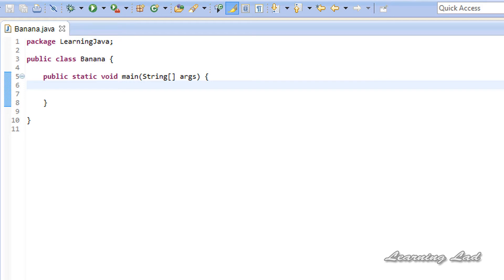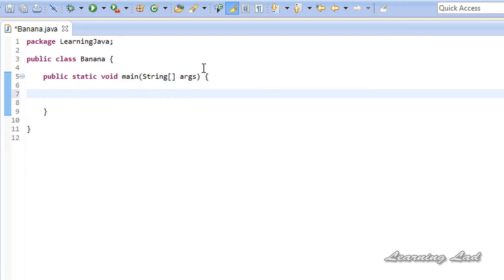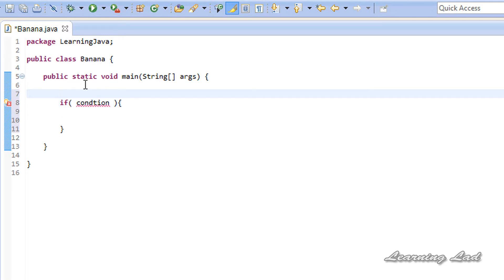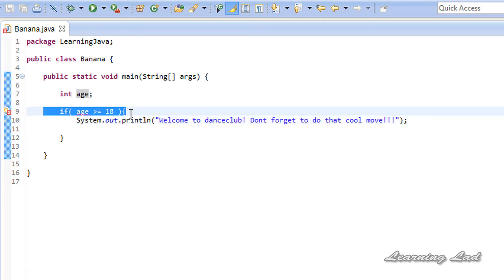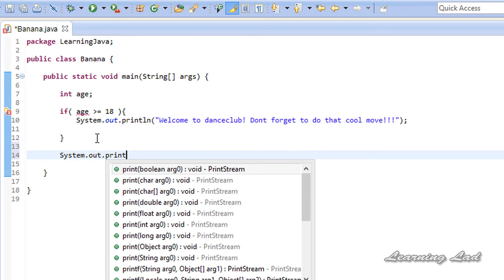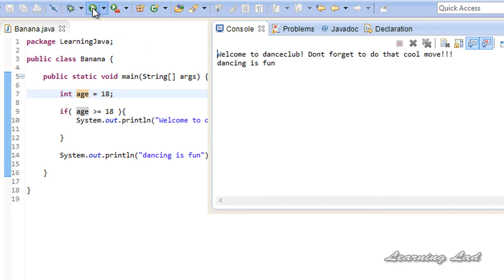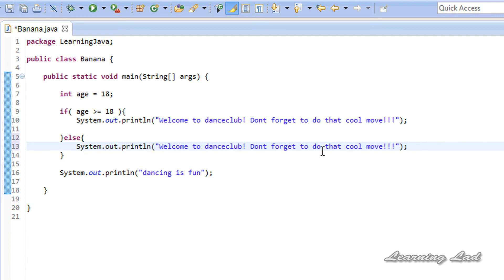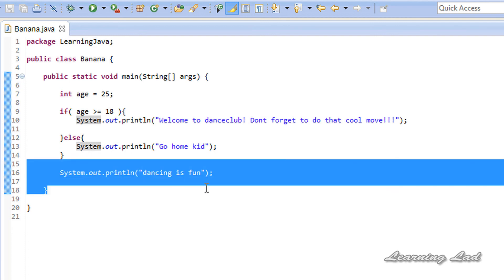IF ELSE Conditional Statements | Java Video Tutorial for Beginners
In this beginners video tutorial you will learn about the if and else conditional statements available in java programming language with example.

You will learn how to execute some statements depending on some conditions, what is the syntax of if and how to use it, how to use the else part in detail with examples.